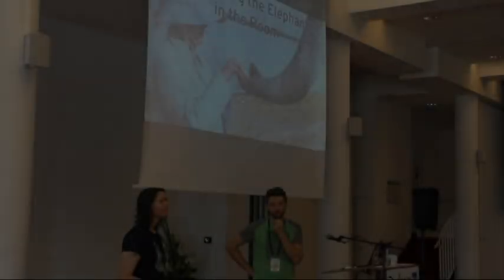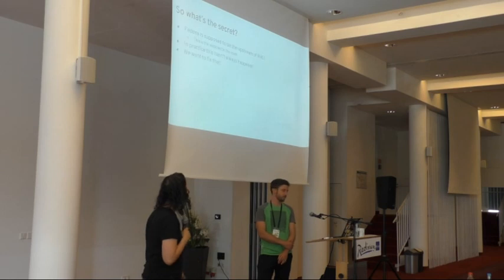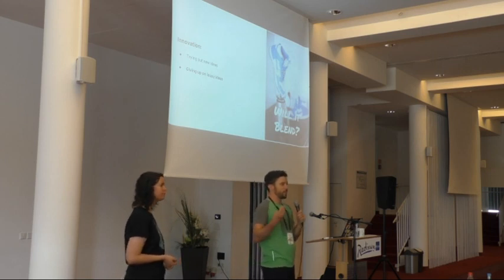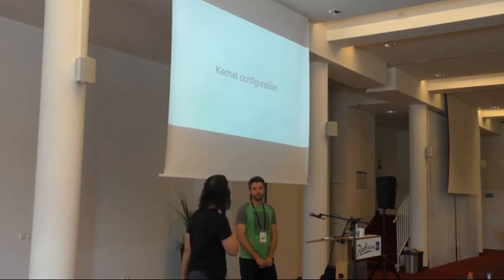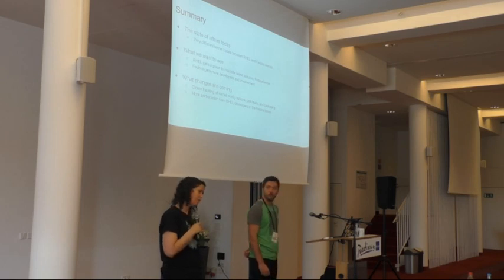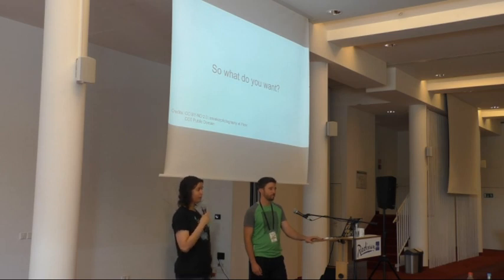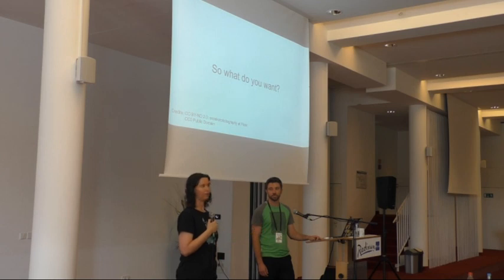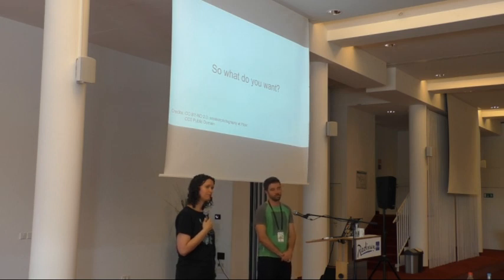Flock 2018 - Befriending the elephant in the room: Fedora/RHEL kernel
2:30pm - 3:20pm
@Meissen + Radebeul

Talk: Befriending the elephant in the room: Fedora/RHEL kernel
Presenters: Laura Abbot, Stef Tobias Walter

Description: Fedora serves as an important part of the development process for Red Hat Enterprise Linux (RHEL), despite the two distributions having different focuses and development processes. The kernel in particular has long diverged to an extreme degree between RHEL and Fedora. There’s an increased interest to make Fedora more useful as a RHEL upstream by sharing a common kernel. The focus of this talk is to explain why Red Hat wants to synchronize with Fedora, what’s going to change and how this will be beneficial to both RHEL and Fedora.